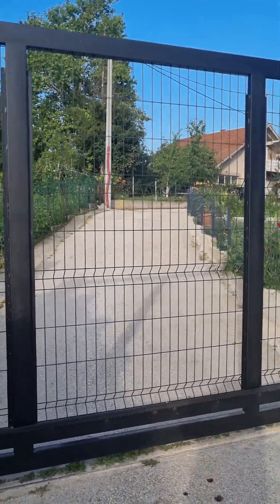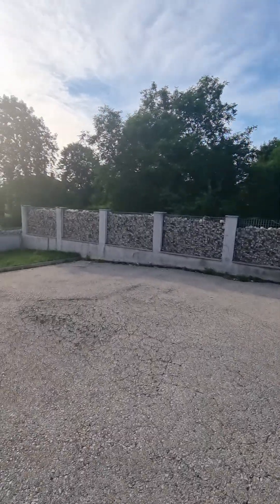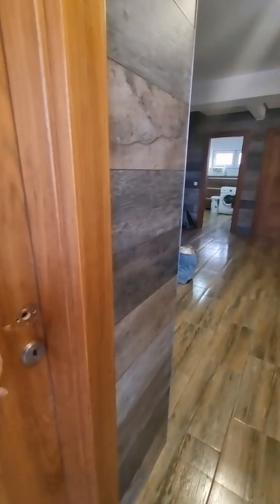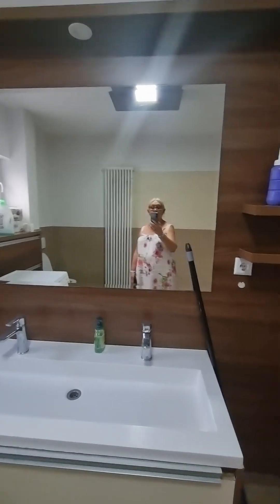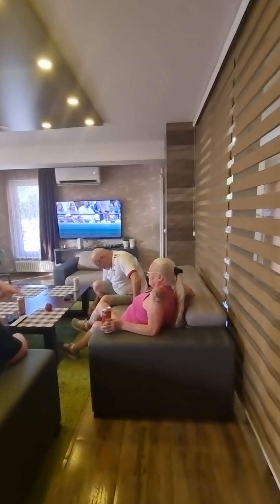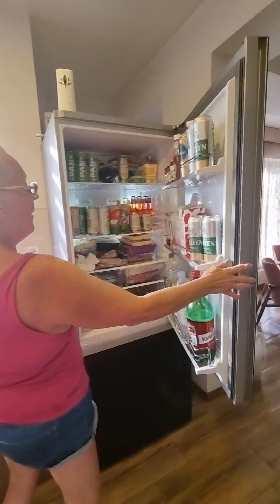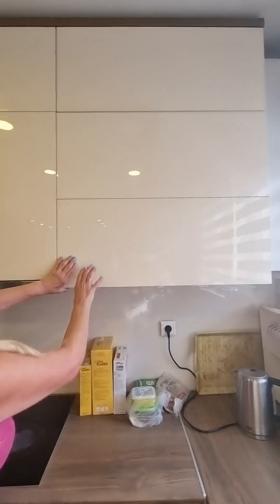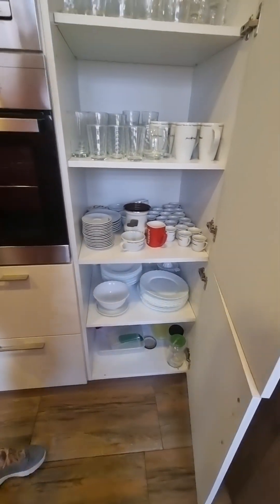Villa Kolonia Sarajevo